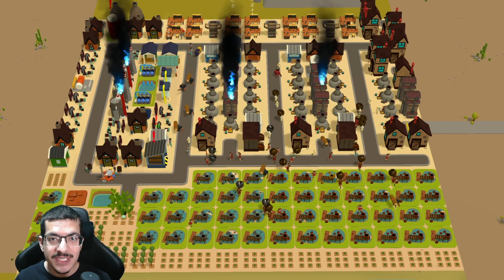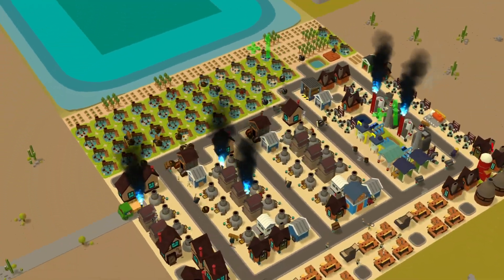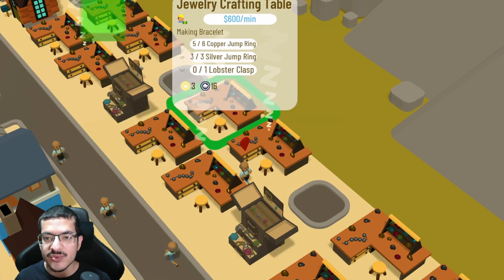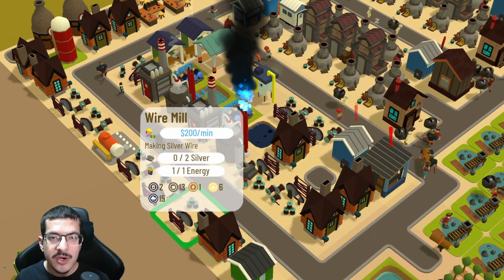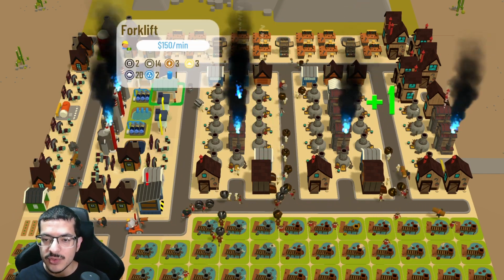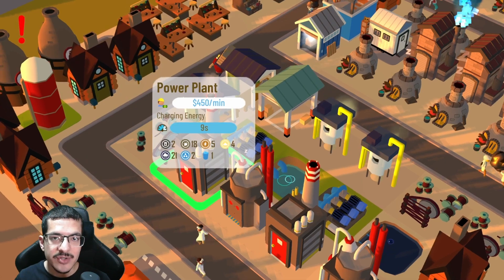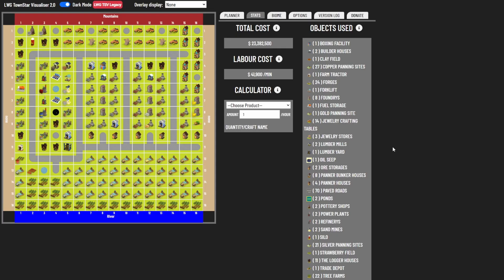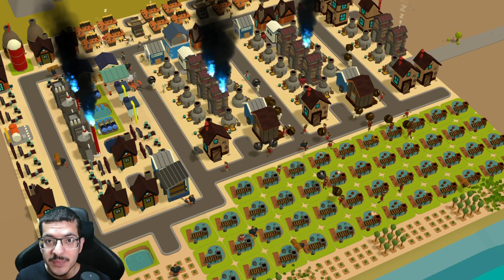Jewelry Set Build Showcase (Town Star)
This Jewelry Set design does 15 Jewelry Set per hour, without requiring any NFTs or Nuclear Power. This item is challenging to make, but I believe this build is good enough to do it and has plenty of room for improvement.

TIMESTAMPS
0:00 Intro
0:20 Performance
1:13 Crafting Jewelry Sets
2:05 Build Showcase
4:48 Autosell
5:38 Visualizer
6:00 My Thoughts
8:15 Outro